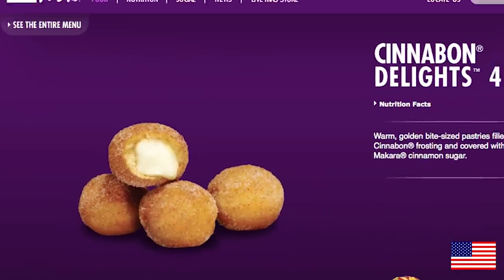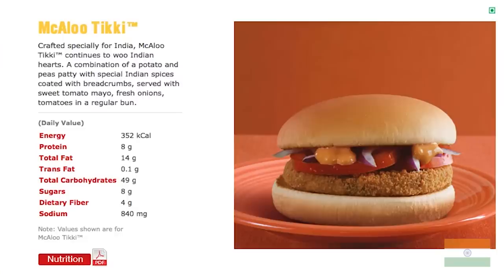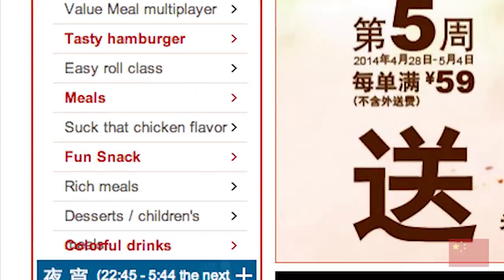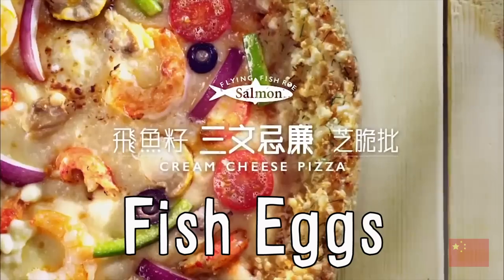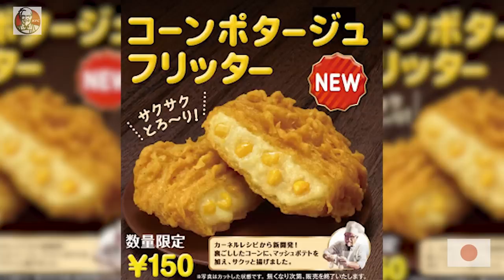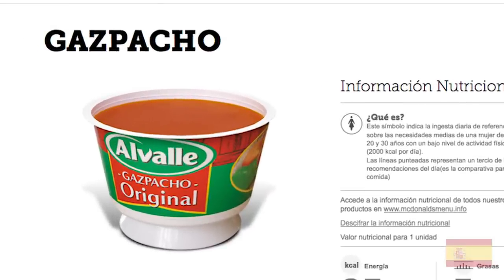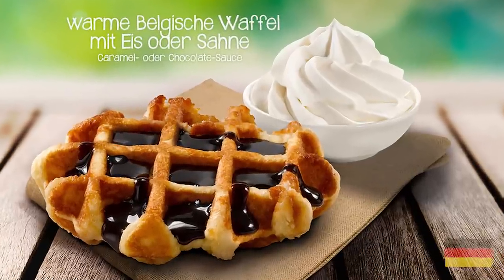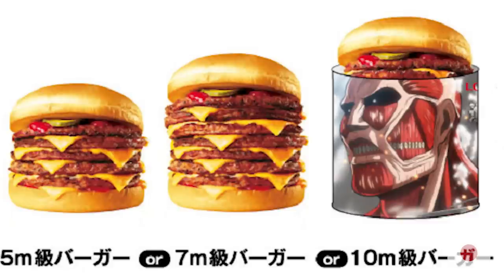What Fast Food Is Like Around The World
*** CLICK "SHOW MORE" FOR LINKS AND SOURCES ***

Vsauce Links